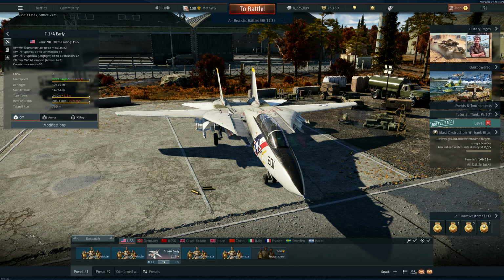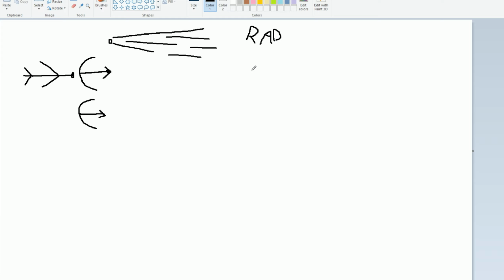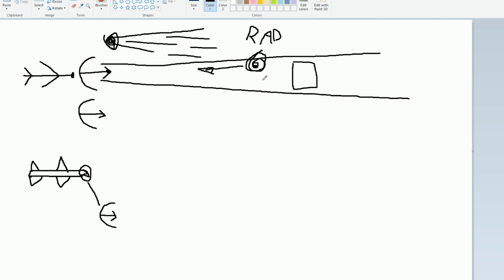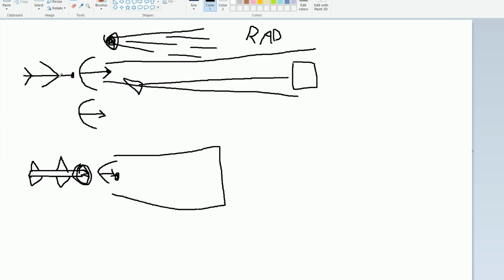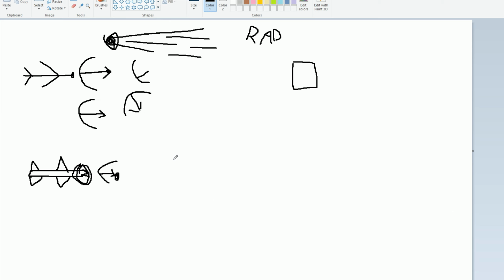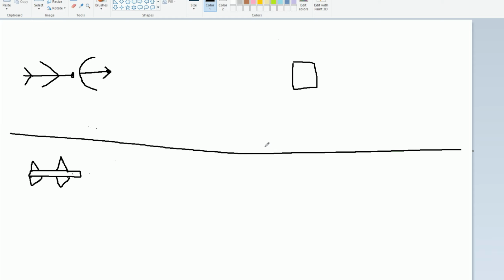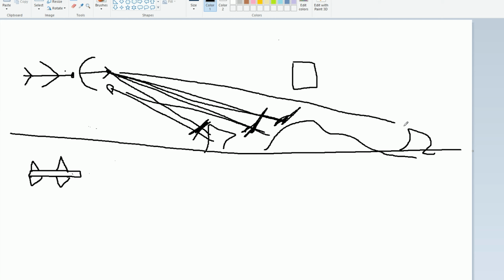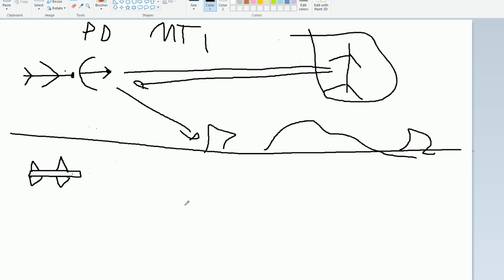War Thunder a basic guide on how radars work!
Hey guys, taking a look on how radars work and for you to have a basic knowledge of radars,chaff, Doppler and more!

Timecodes:
00:00 - What are radars and how they work?
03:40 - How missiles are used with radars (Fox 1's and 3's)
10:21 - Why does it take time to search an area with the radar!
13:35 - How TWS work! (Track while scan)
14:30 - Ground clutter and how to fix it!
21:40 - Why chaff only work in certain situations!
27:24 - How PESA and AESA radars work!